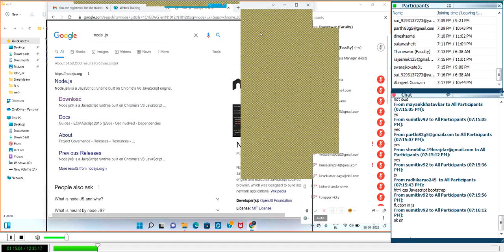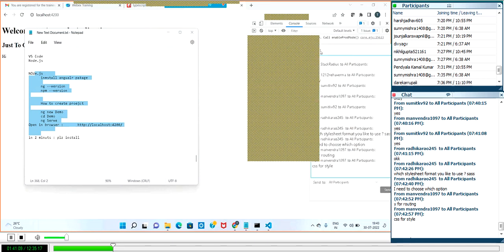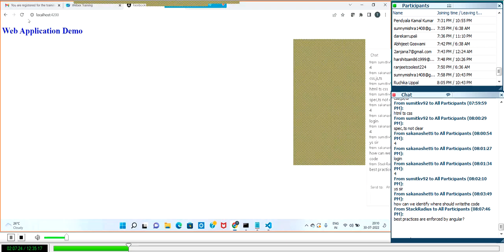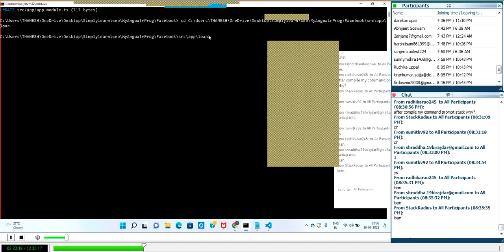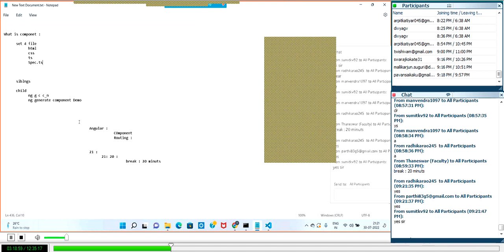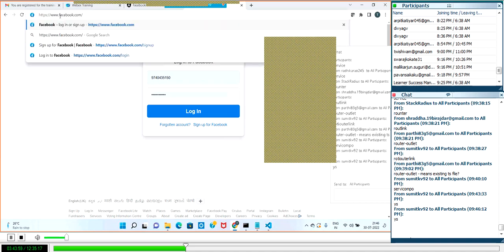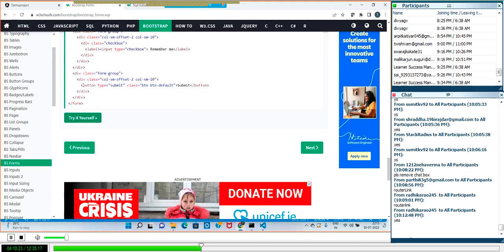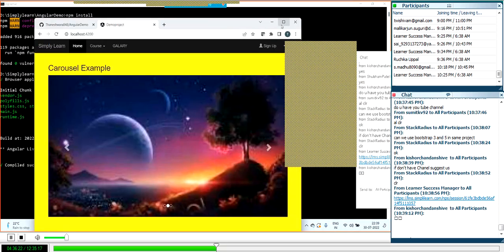Phase-4 - Session-5 - Develop a Web Application using frontend stack